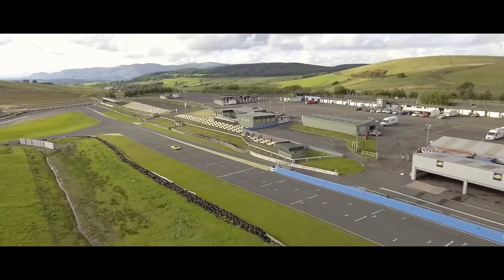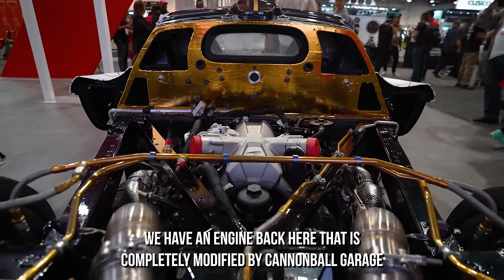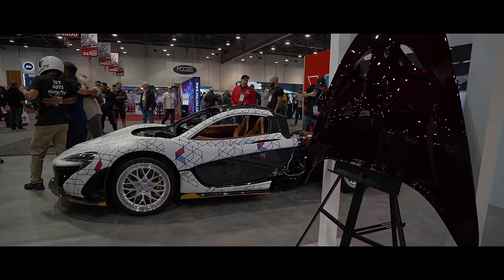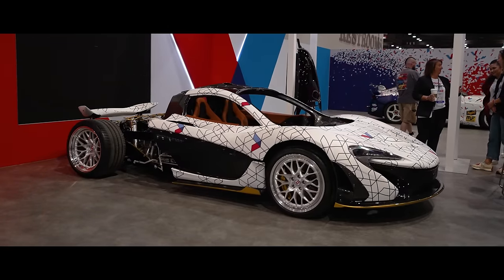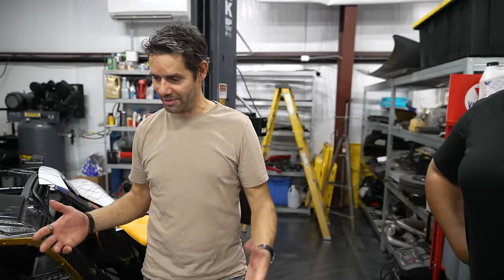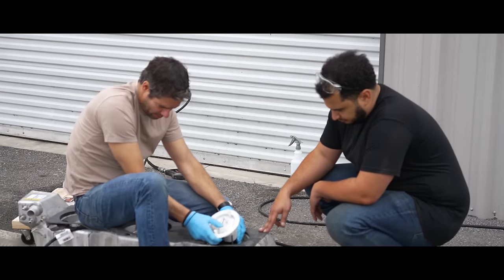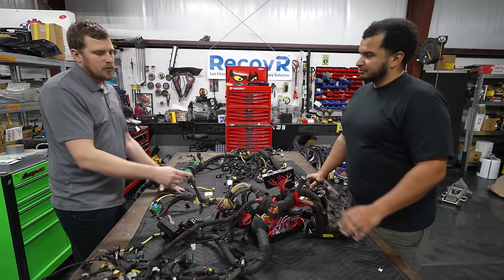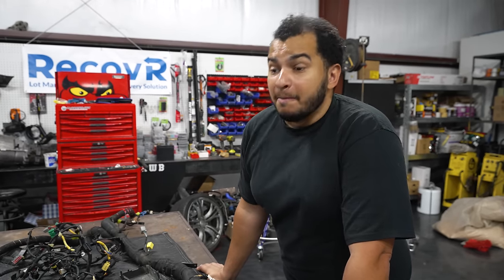Rebuilding A Flooded $2,000,000 McLaren P1 | Part 13